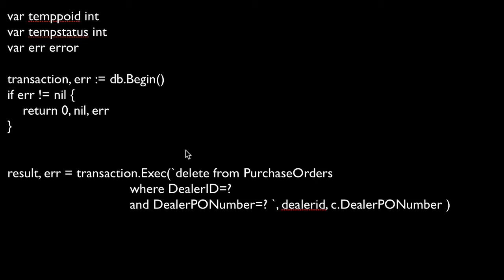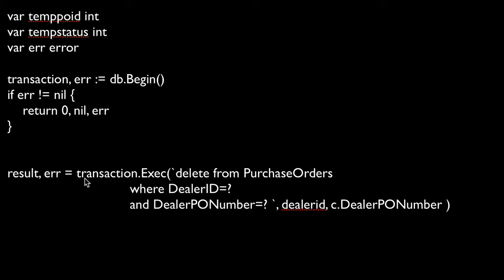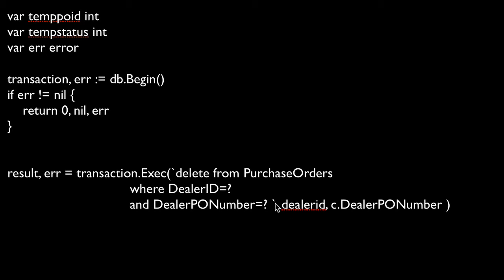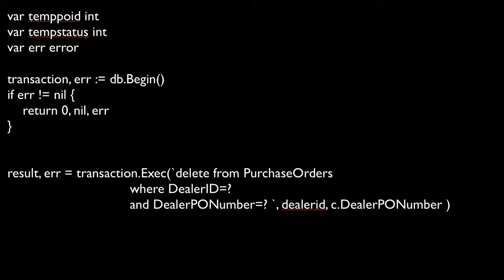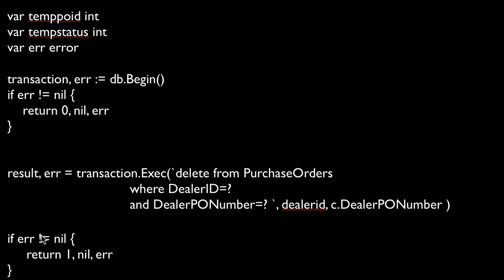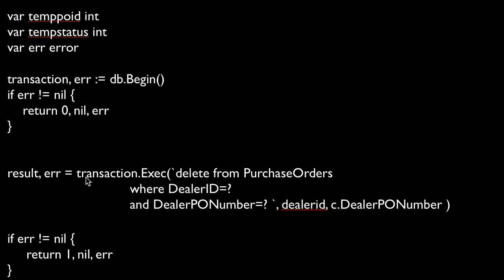GOlang and Mysql Query Example 2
This video describes another way to execute a query in golang using mysql drivers.  In this example we're not concerned with getting back a result but only in executing an insert or delete and moving on.